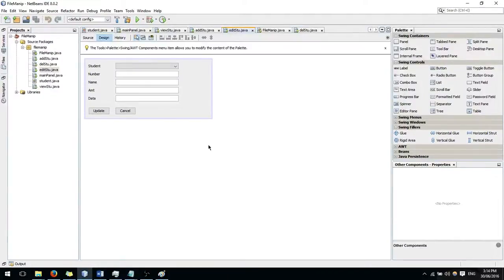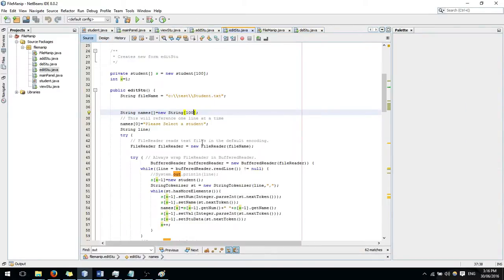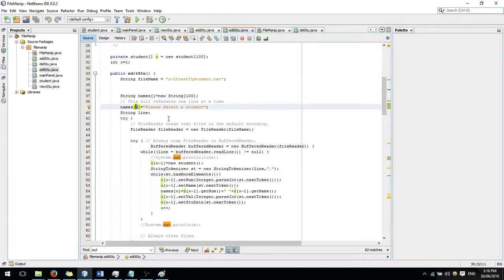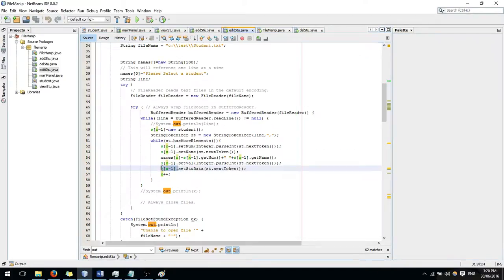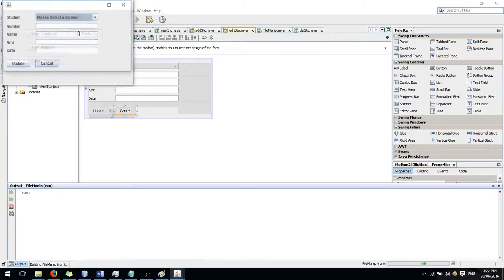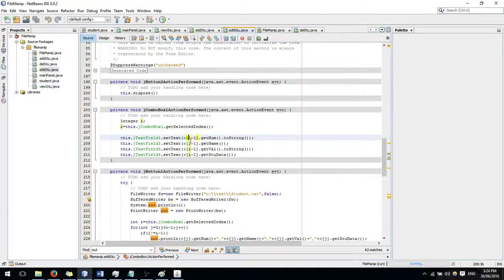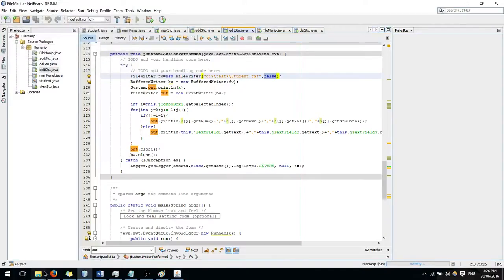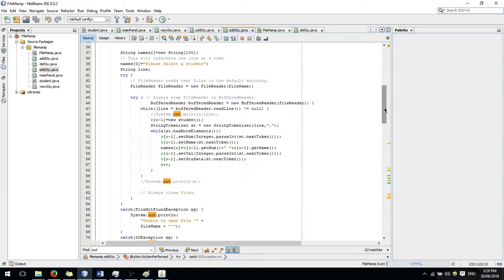4EditingFileData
To Get the code associated with this video please Download the file